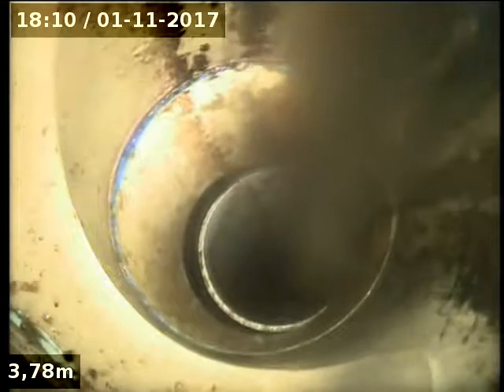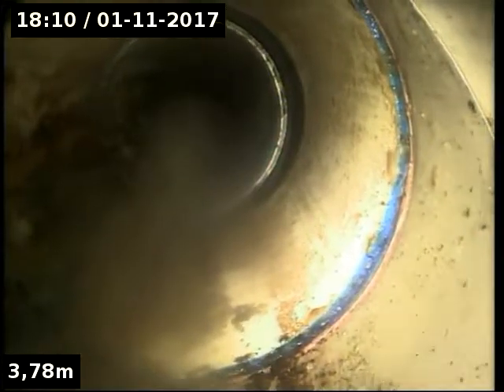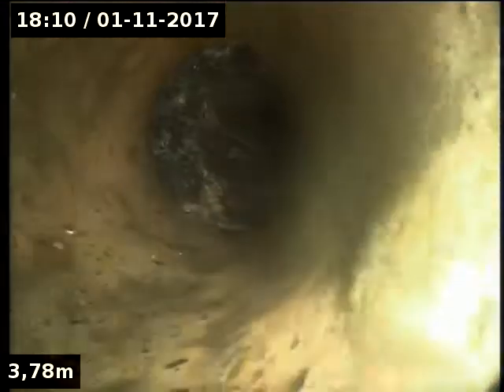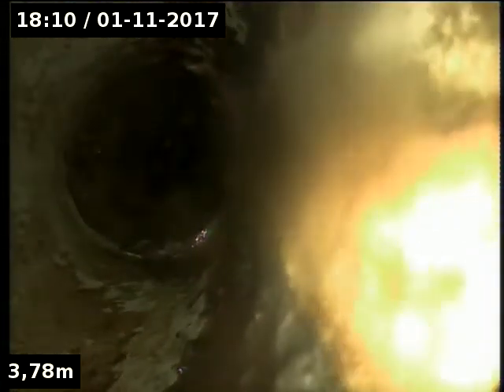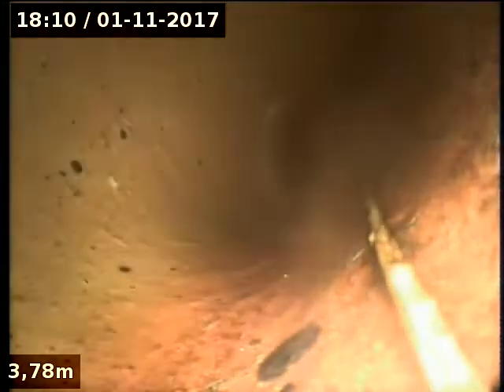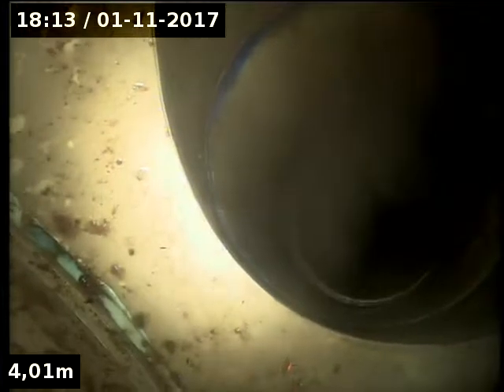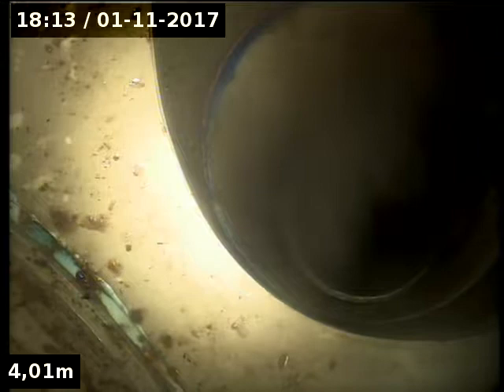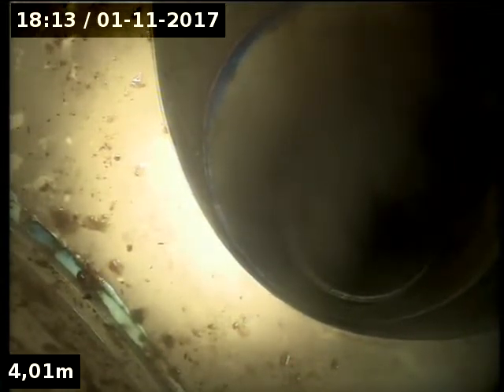Blockage King 12A Birdwood Ave 2017 11 01 18 09 34